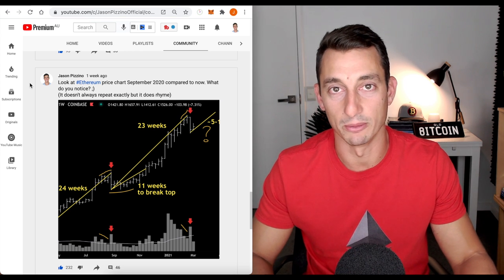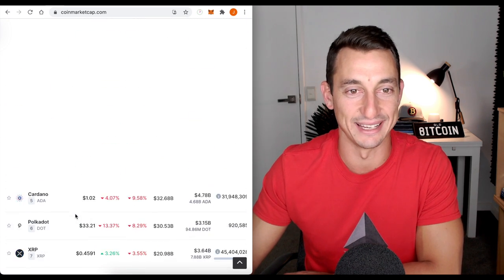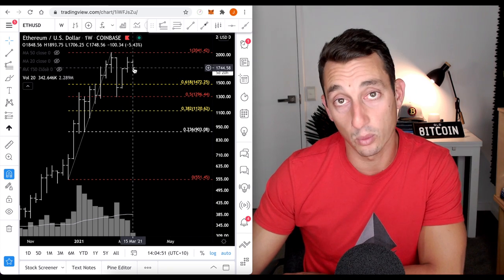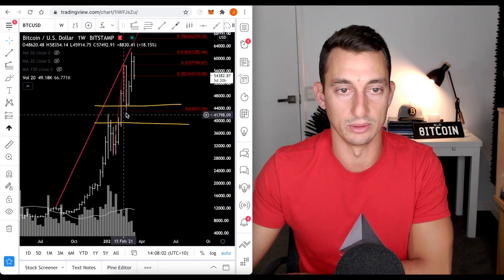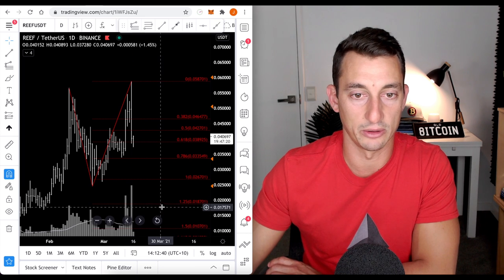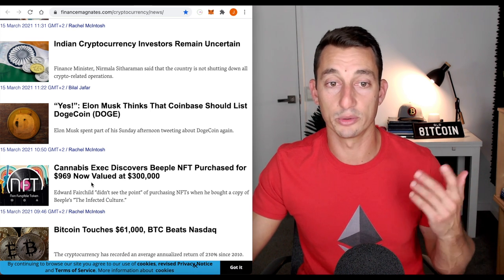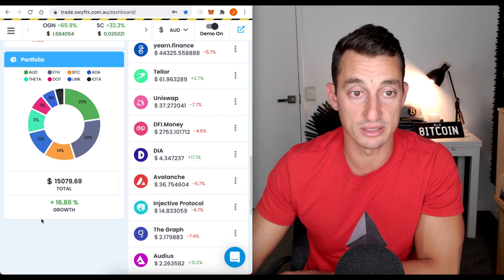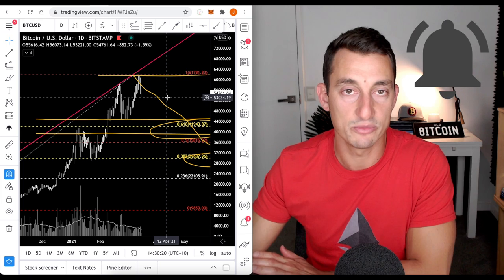CRYPTO BULL MARKET NEWS: Bitcoin Crash, NFTs Mania, Stimulus FOMO, Crypto Portfolio Update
Bitcoin and cryptos had a drop overnight which has panicked new investors to the crypto space. In today's video, we will review the reasons why crypto and bitcoin dropped by over 10%, update Litecoin, Cardano and Ethereum price charts, and finally update our crypto portfolio positions on Swyftx Exchange.

⏰ Timestamps ⏰
00:00 Hopium-Free Bitcoin Price Drop
00:47 Ethereum Time/Date Prediction
02:26 Crypto Market Cap - Price Drops
03:19 Crypto Trends Today
04:53 Crypto Fear and Greed Index
06:16 Ethereum Price Analysis: Technical
08:53 Bitcoin Price Analysis: Technical
10:38 Cardano Price Analysis: Technical
11:30 Reef Finance Price Analysis: Technical
13:12 Bitcoin & Crypto FUD and FOMO News
15:27 NFT Crypto FOMO News
16:25 World Government Crypto News
17:22 Crypto, Stimulus Checks FOMO News
18:52 Portfolio Update: Buys and Sells
20:37 BlockFi Interest Earning (Use referral link for up to $250 FREE)
21:19 Litecoin: Why I Still Have NOT Bought LTC